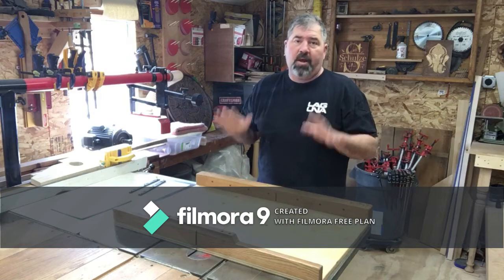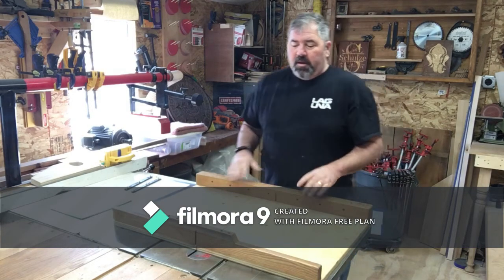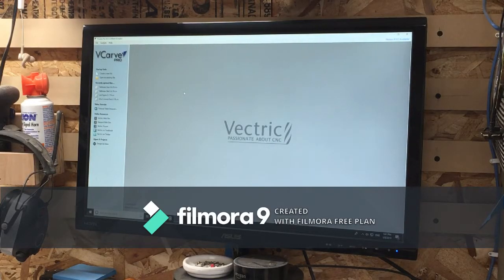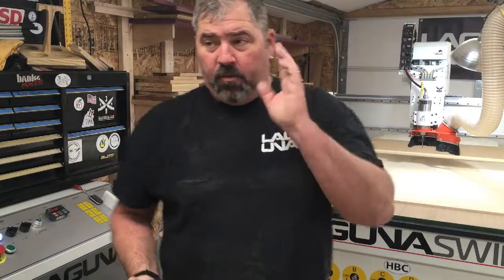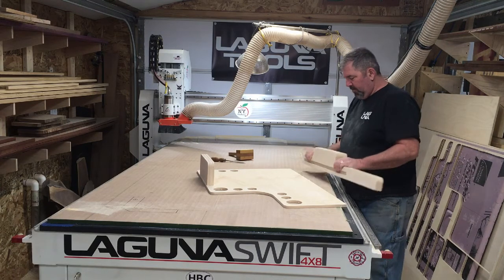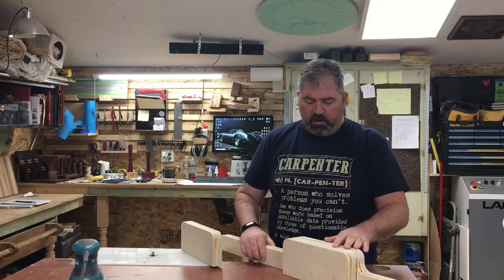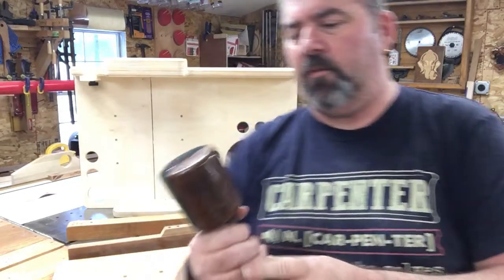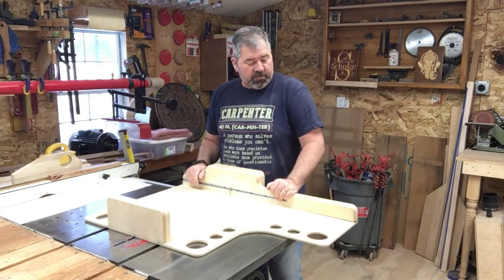CNC Tablesaw sled, some mistakes and a mallet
I almost had a kick back, so it's time to build a new table saw sled for the shop. I used the CNC and several ides from around the webs to complete this project.